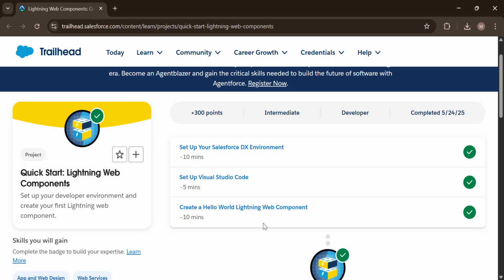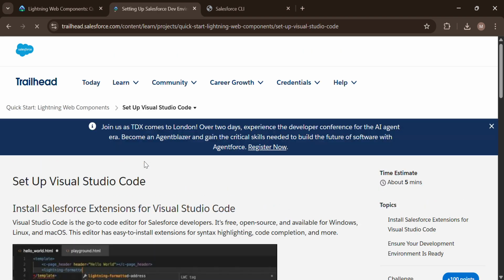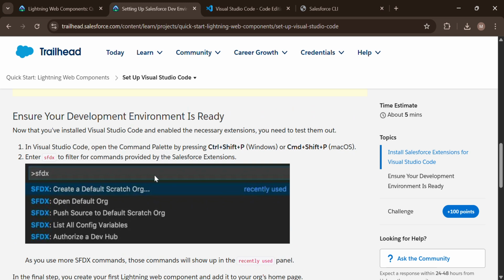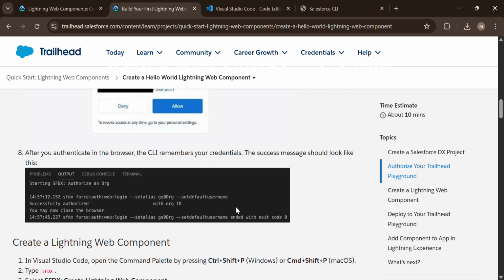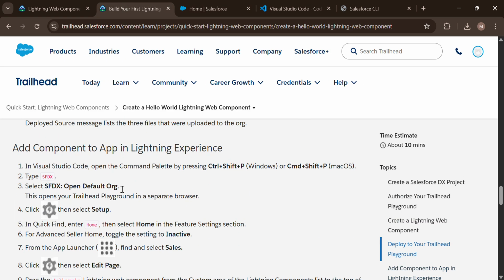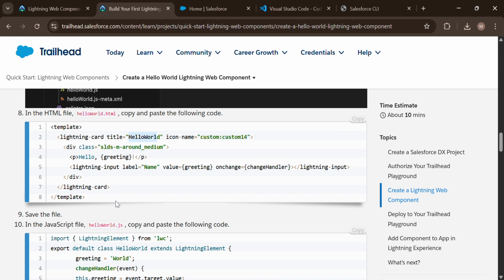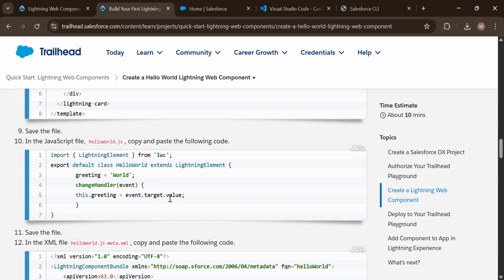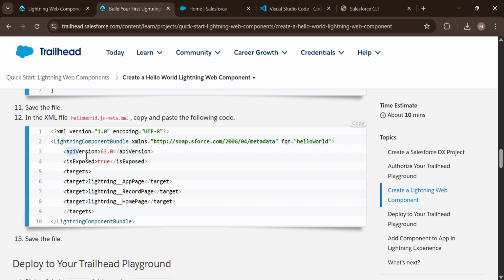Quick Start: Lightning Web Components | helloworld program | trailhead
Unlock the power of Lightning Web Components (LWC) with this quick-start guide! In this video, I’ll walk you through the fundamentals of LWC, helping you create dynamic and efficient Salesforce applications. Whether you're new to LWC or looking for a refresher, this session is packed with hands-on tips and best practices.